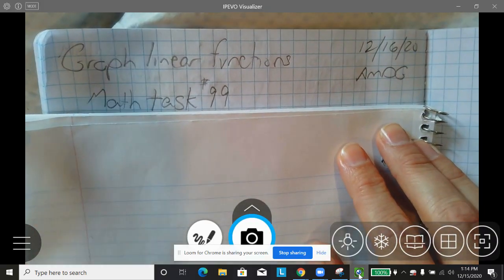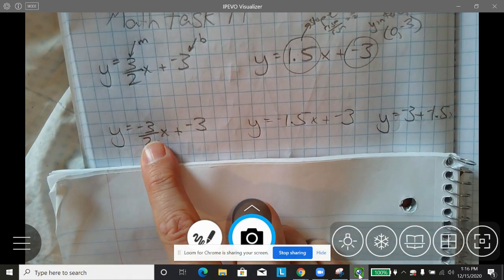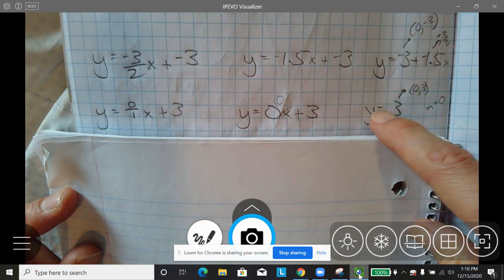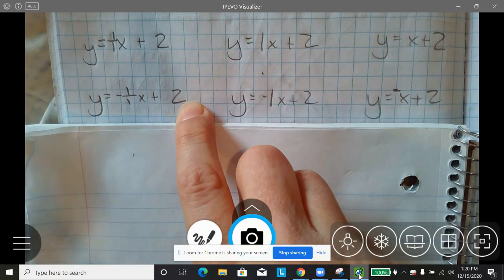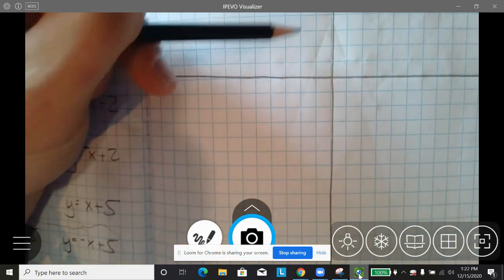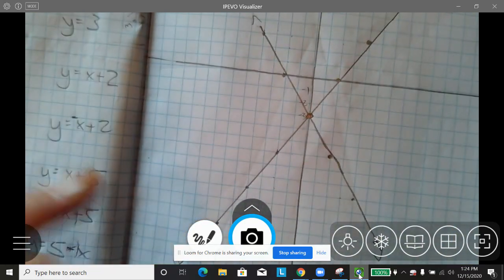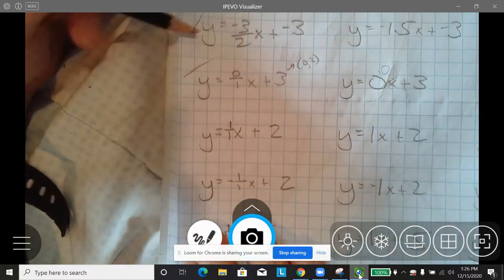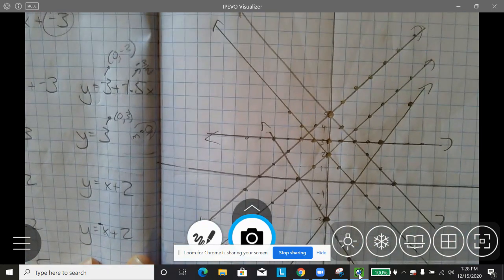Graphing linear functions Part II